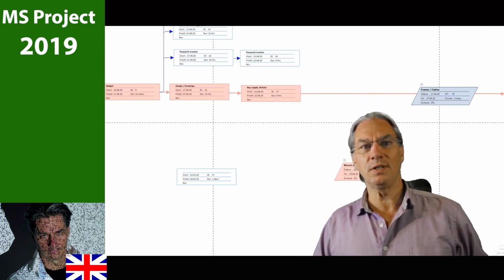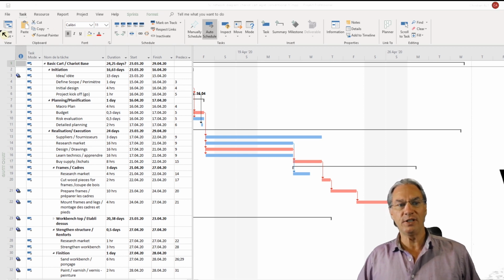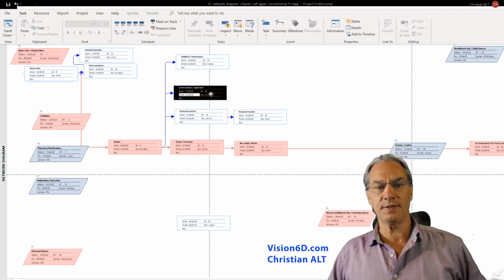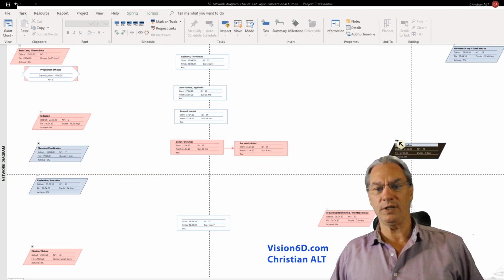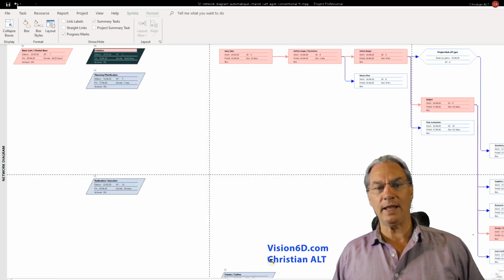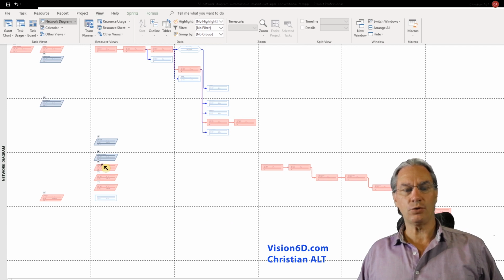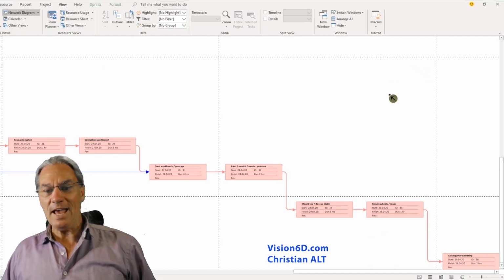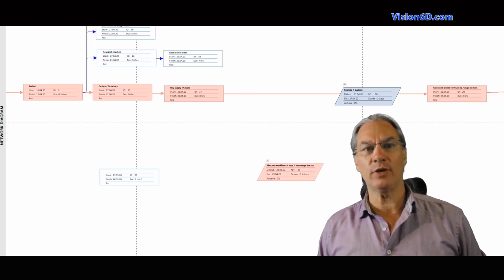# 52.1 MS Project 2019 ● Learn to Use Network Diagram ● Simple ●PMP or CAPM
With Microsoft Project, network diagrams are simple to use. You can define the flow of tasks, see the critical path, identify margins or float, define key milestones etc. For simple projects, you directly use the Gantt chart. With more complex projects, the network diagram is handy to establish the flow of activities and define tasks relation types.

Content
0:00 Introduction
0:42 Access to network diagram
1:35 Tasks with margins
2:12 Critical path
2:20 Summary tasks
2:50 Layout selection automatic or manual
3:45 Zoom in/out
4:40 Milestone
6:40 Add a task in network diagram

This video is part of a series on network diagrams and their use and creation.
A convenient way to learn Network Diagrams.